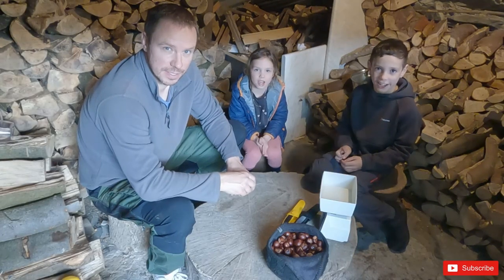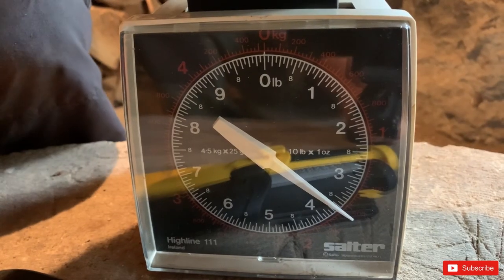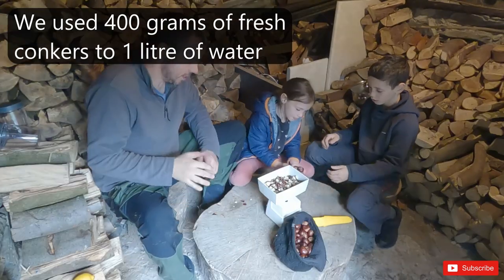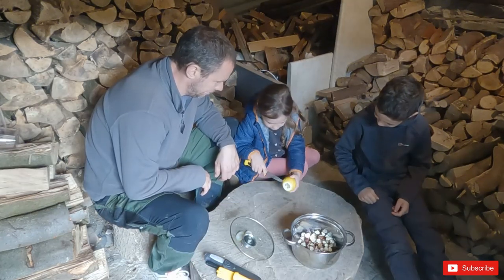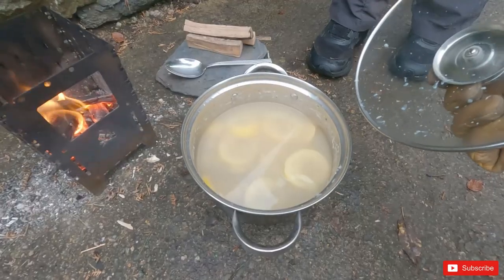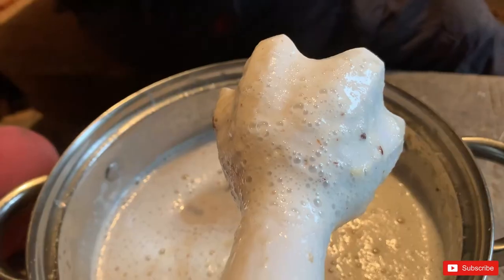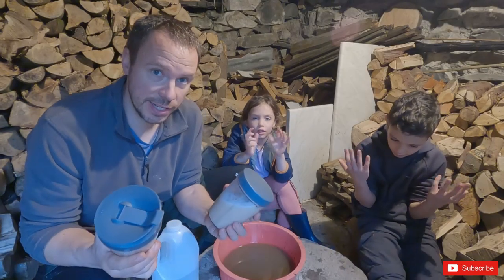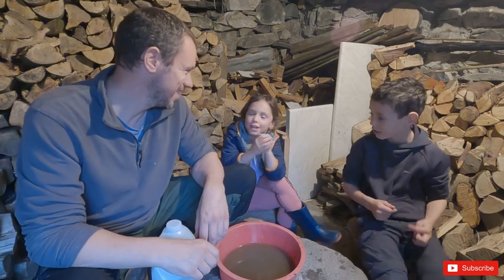Dad & Kids Make CONKER Hand Soap - Learn How To - Horse Chestnut Tree Nuts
Thanks for clicking on our video. In this one we’re making hand soap using conkers, which in the UK is what we call the nuts from the horse chestnut tree. In this ‘How To’ we’ll take you through all the steps to convert conkers, a lemon and water into an all-natural hand soap brimming with fantastic properties.

Thanks to all the new subscribers who have recently joined the team and we look forward to you all joining us on our future adventures.

Matt, Finn and Ada 👍